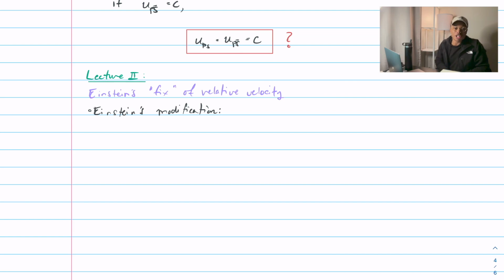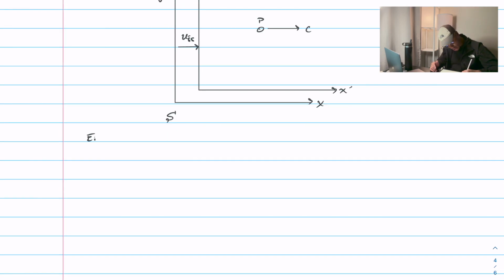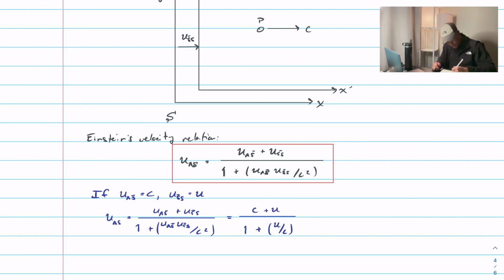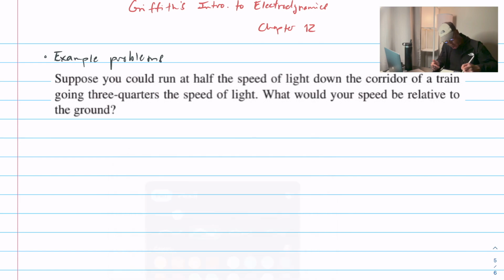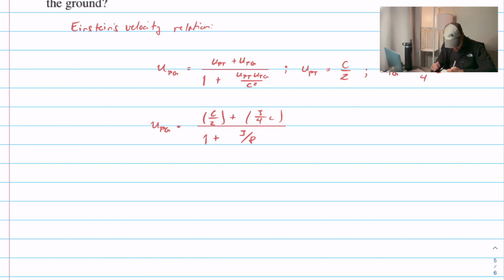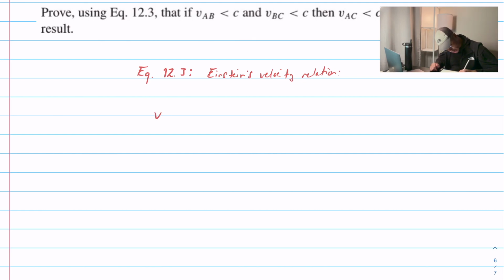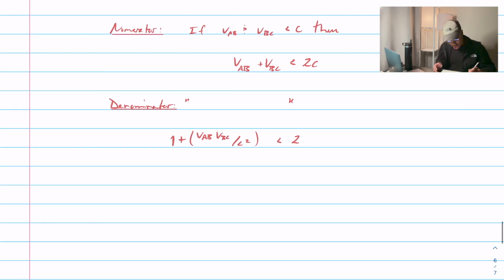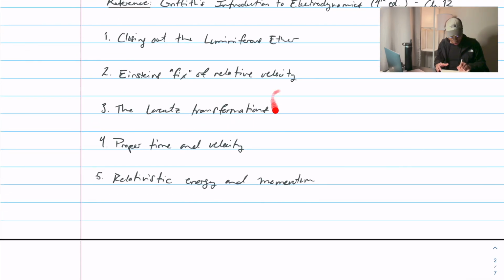Special Relativity - Lecture 2